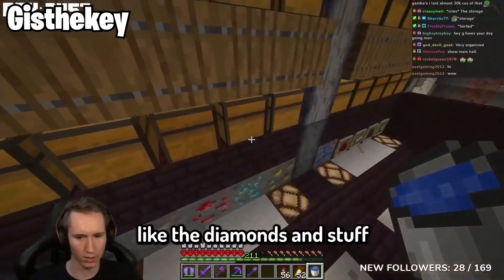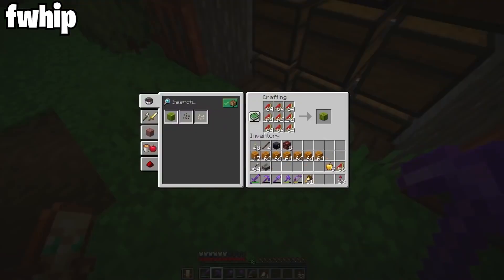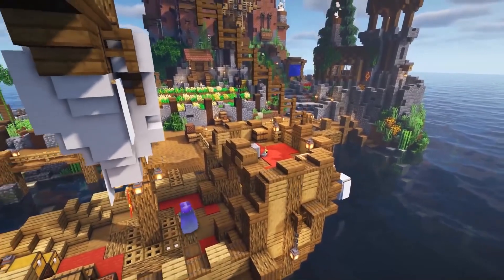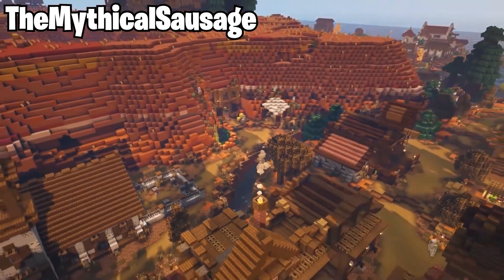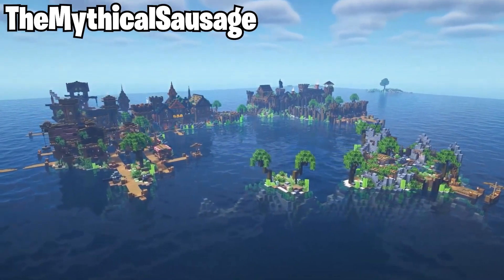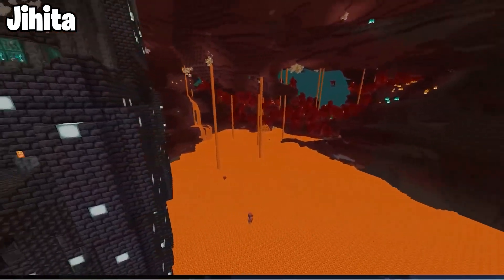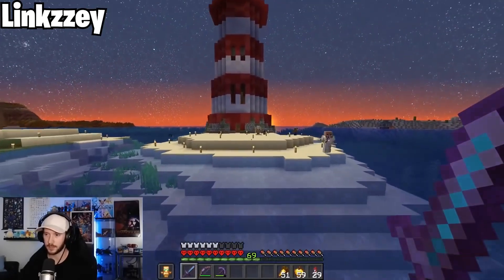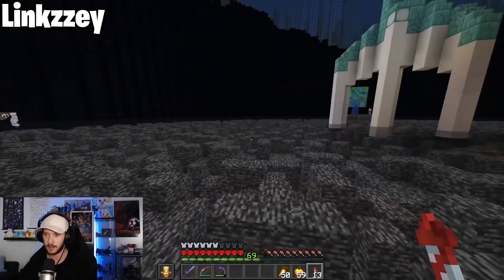5 More Incredible Hardcore Minecraft Worlds! Best Hardcore Worlds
🎥All Minecraft Animated Update Trailers !

Timeline -
0:00 - Intro
0:20 - Gisthekey
2:05- fwhip
3:30 - themythicalsausage
5:53 - jihita
6:56 - linkzzey